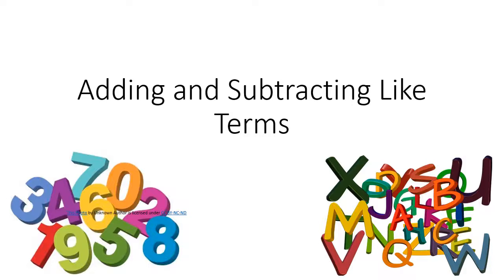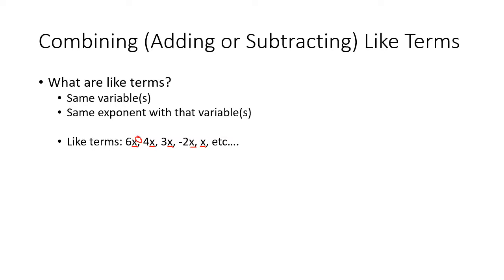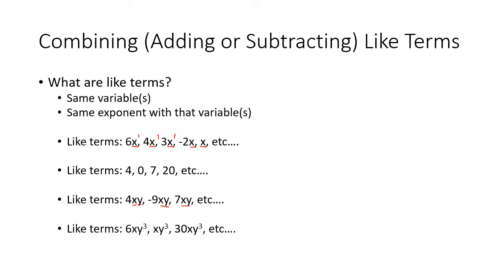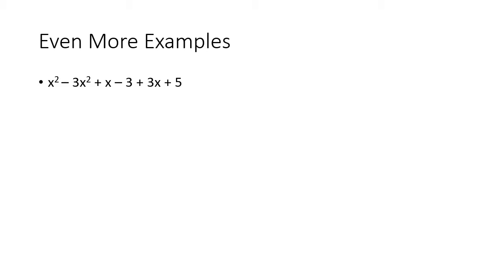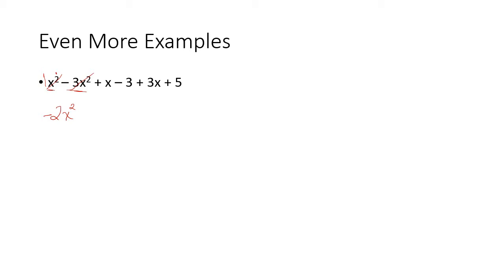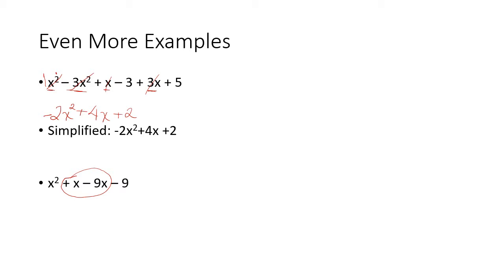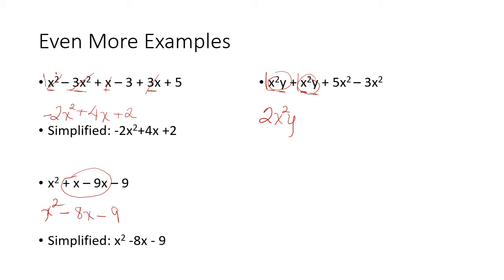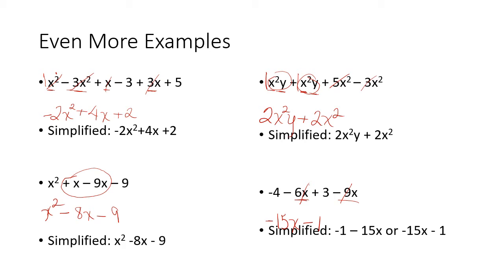Adding and Subtracting Like Terms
This is a short video that shows learners what like terms are and how to add and subtract them.